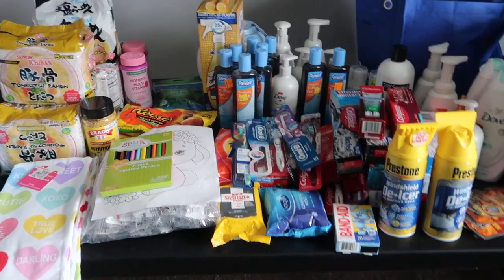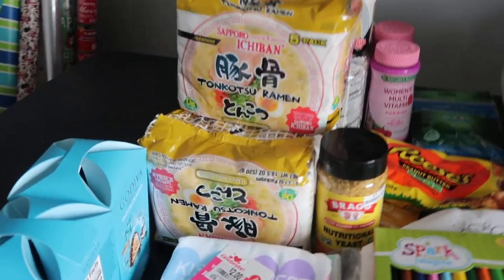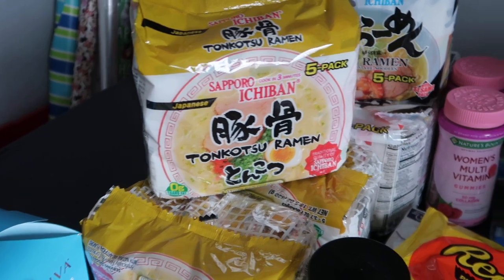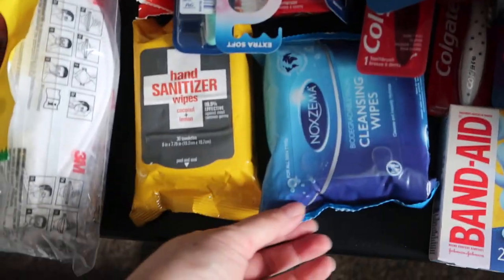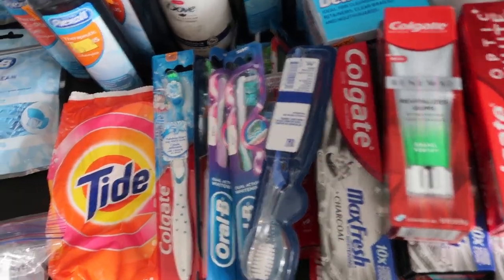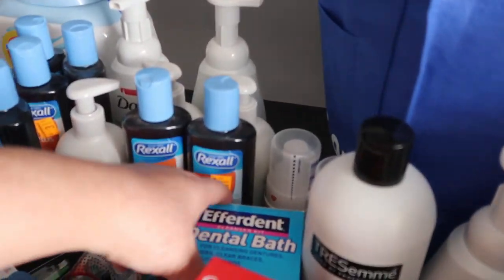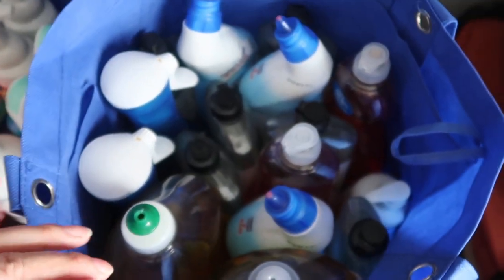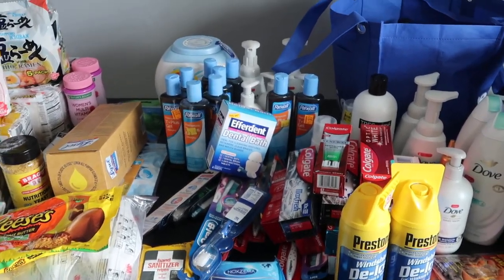The POWER of EXTREME COUPONING!